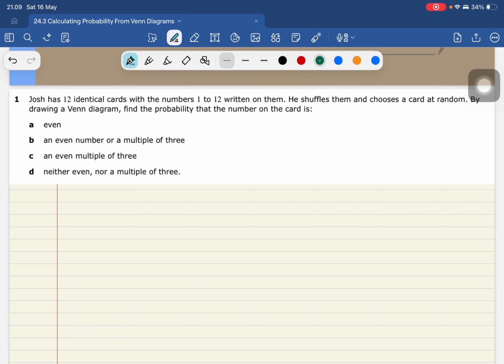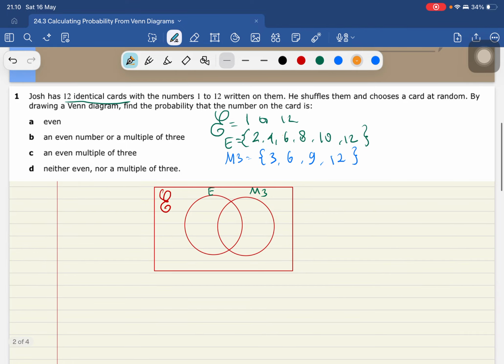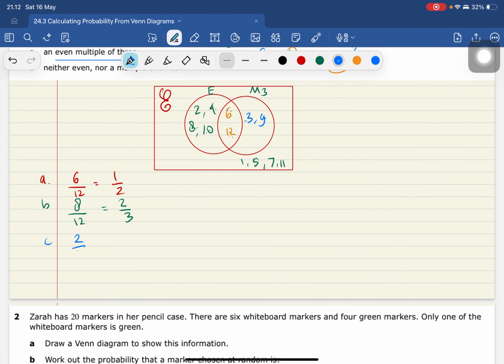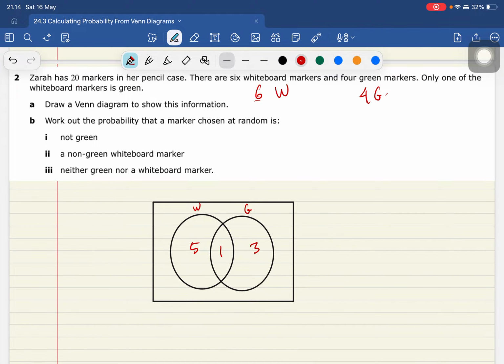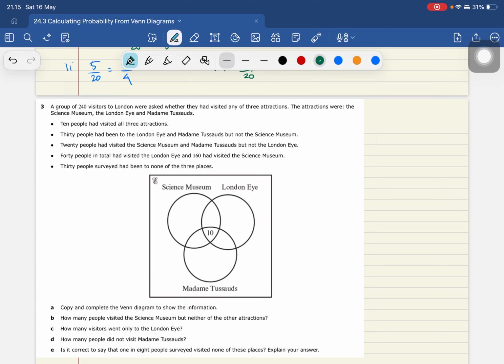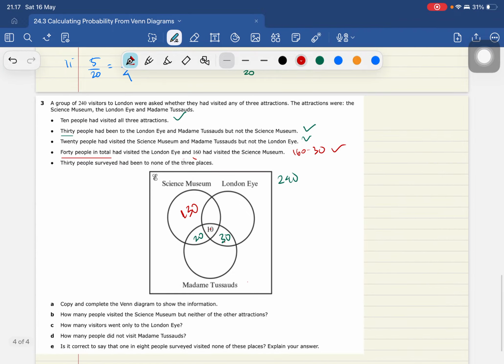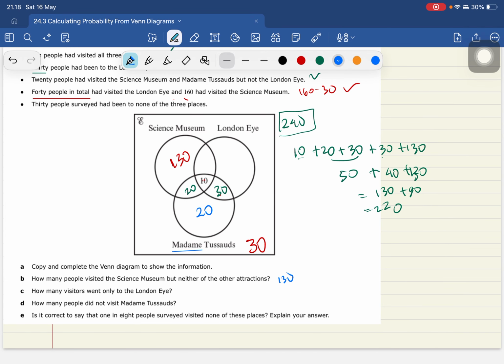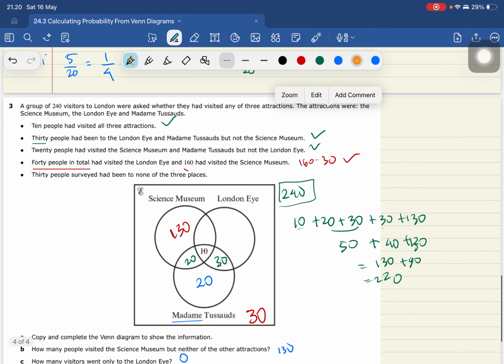IGCSE Mathematics | 24.3 Calculating probability from Venn Diagrams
📖 Topic: Unit 6 - Probability using tree diagrams and Venn diagrams
🔢 Chapter 24.3 Calculating probability from Venn Diagrams